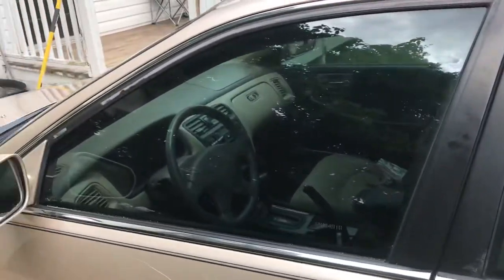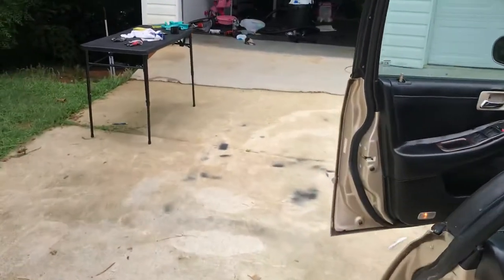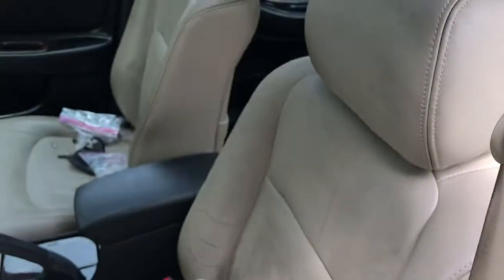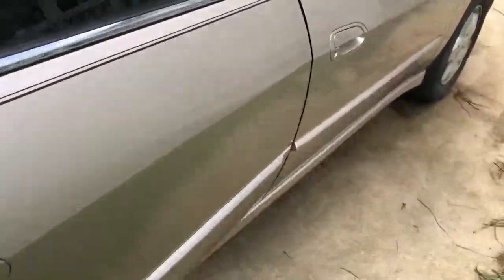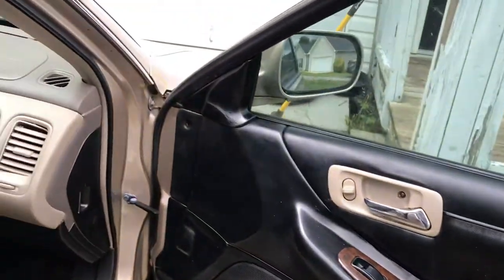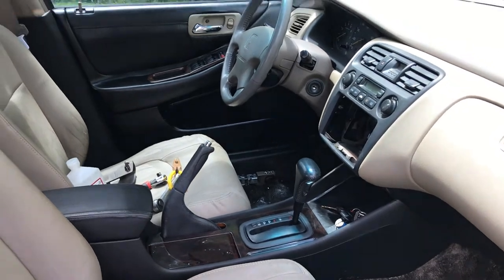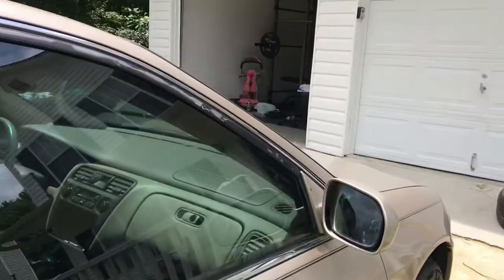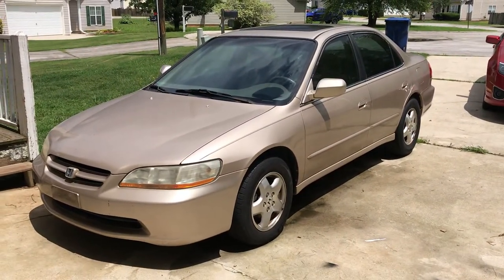Honda Build 70% Done!!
For my first time doing anything like this I feel really proud.